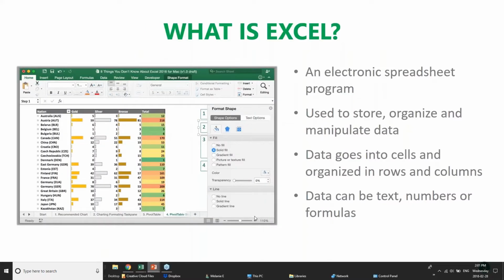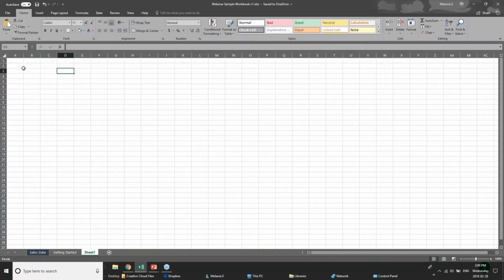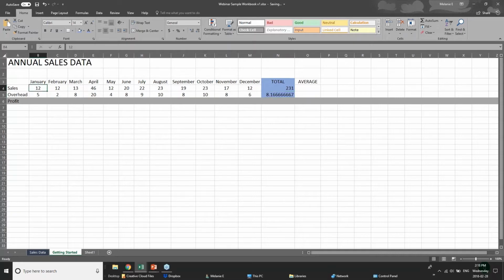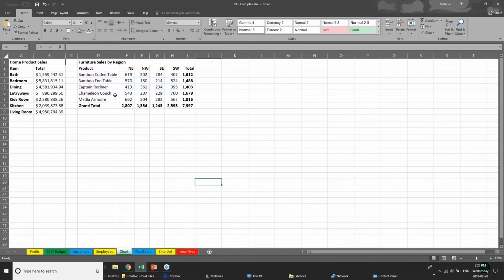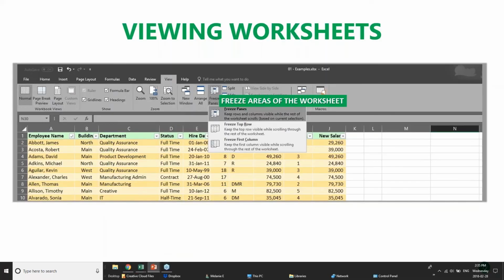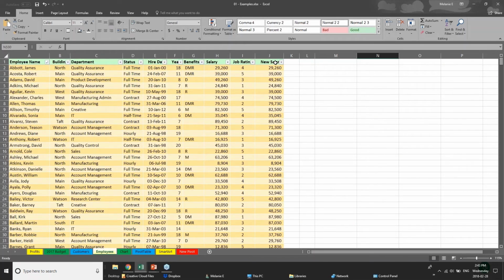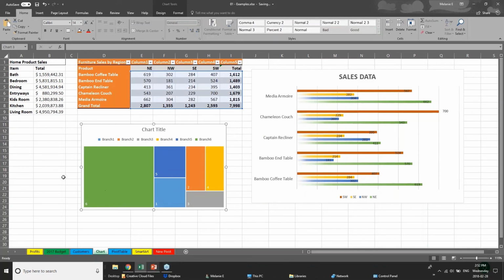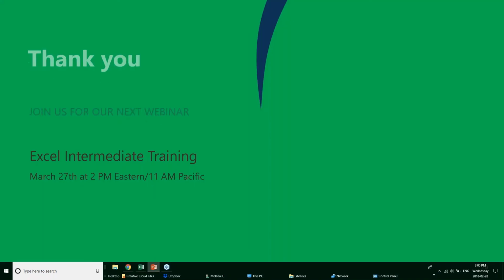Learn to use Excel Like A Pro | Data Magic